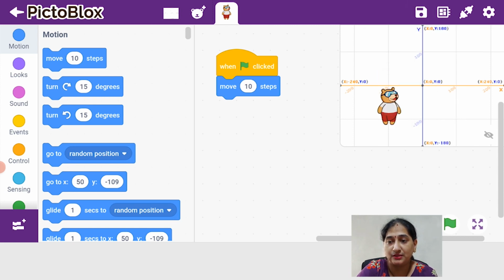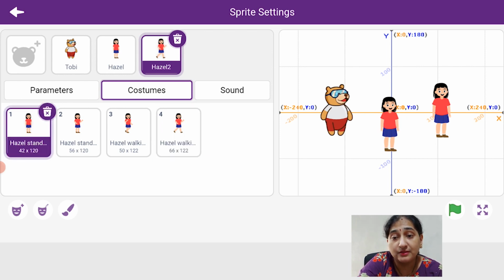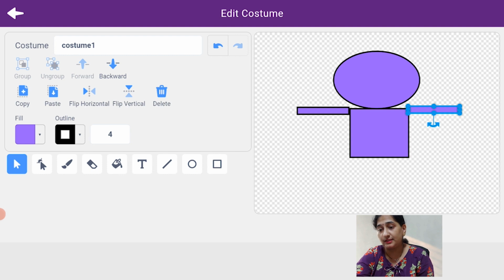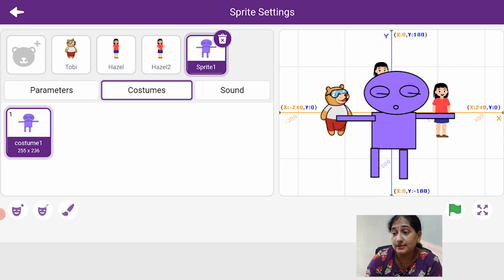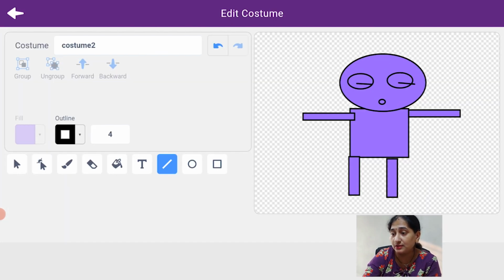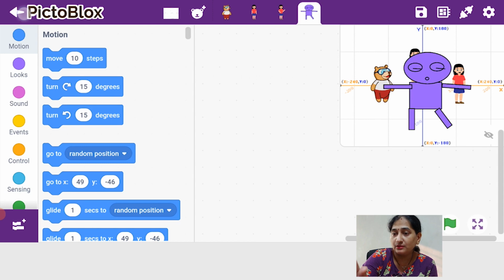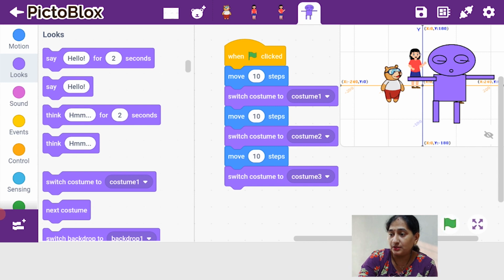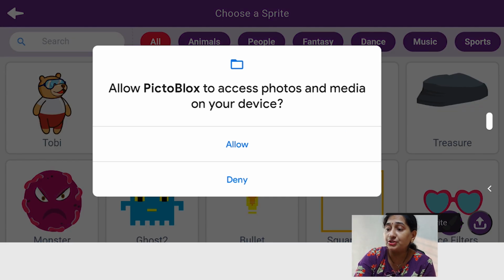Pictoblox Part 4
Sprite Change in Pictoblox